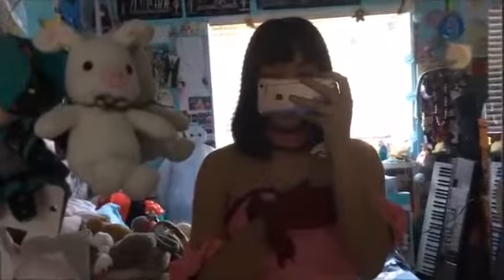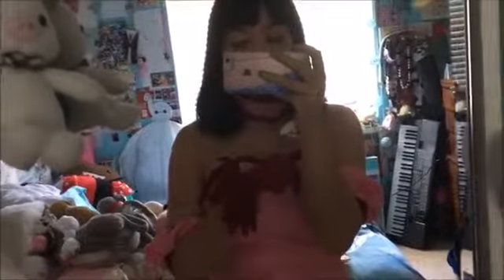Ichigo Momomiya Costume from Tokyo Mew Mew Cosplay